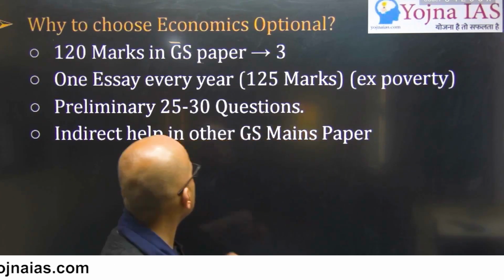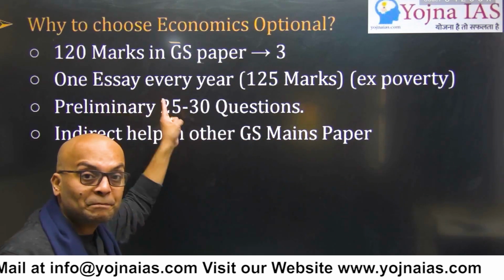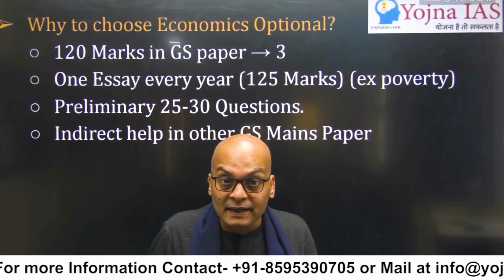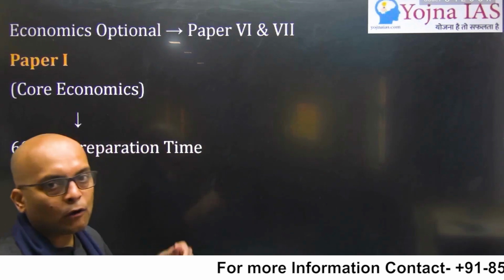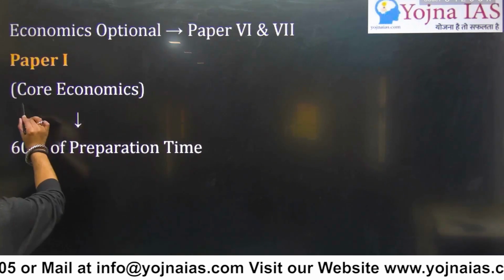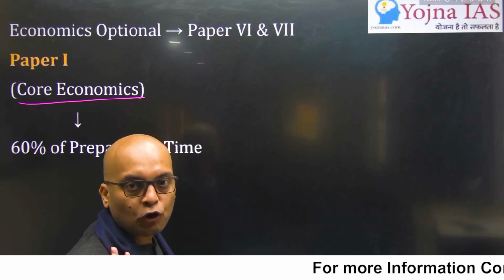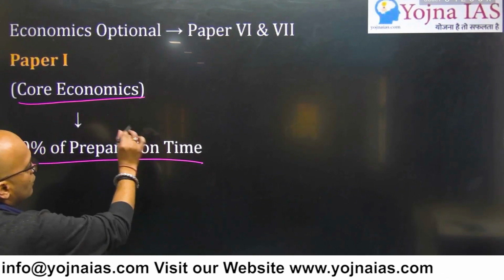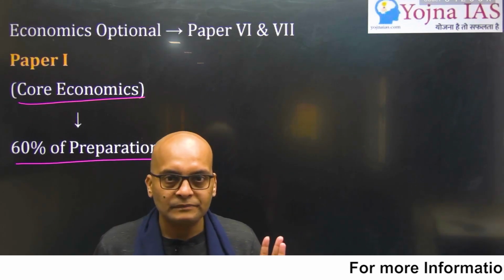Benefits Of Economics as an Optional Subject | comprehensive analysis | By Prateek sir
What should be the strategy and approach when selecting Economics as an Optional ?
Prateek Tripathi, Faculty at Yojna IAS, is also discussing the syllabus of Economics Optional.
Watch the entire Video to learn more.

New Batch of Geography Optional for UPSC-CSE starting from 30th January.

Yojna IAS Enquiry Office Noida
Address:C-32 Ground floor Noida Sector-2, Noida, Uttar Pradesh 201301

Yojna IAS Enquiry office Mukherjee Nagar
Address: Ground Floor, 706, near Batra Cinema, Mukherjee Nagar, Delhi, 110009